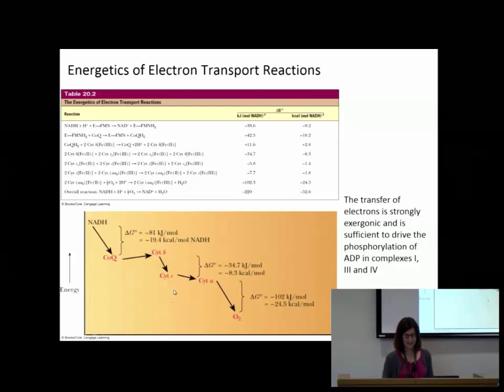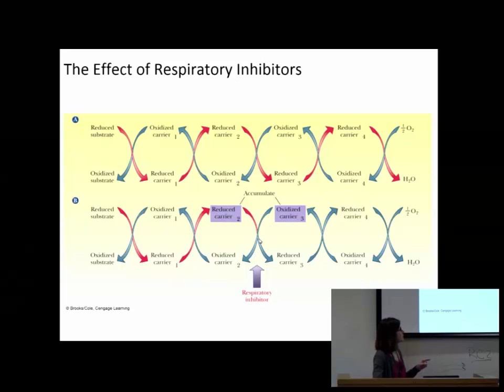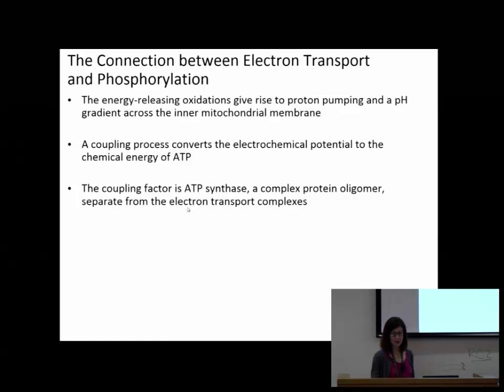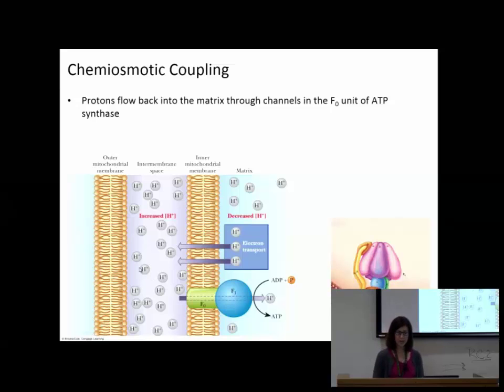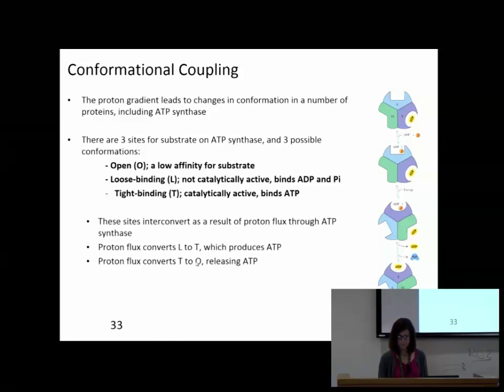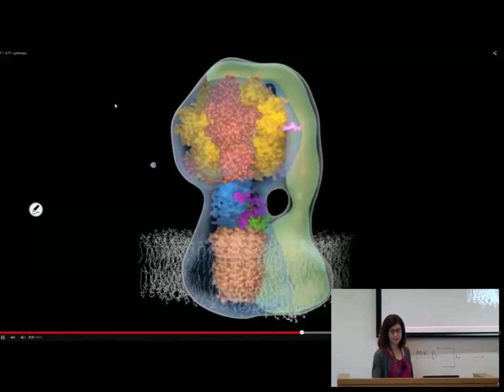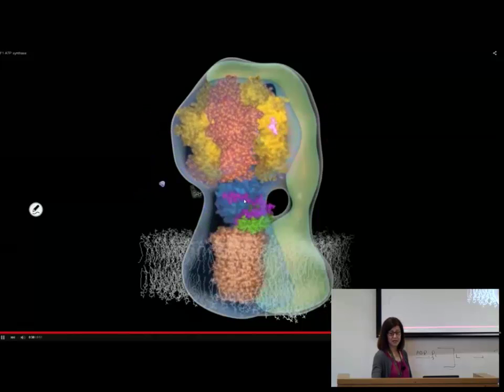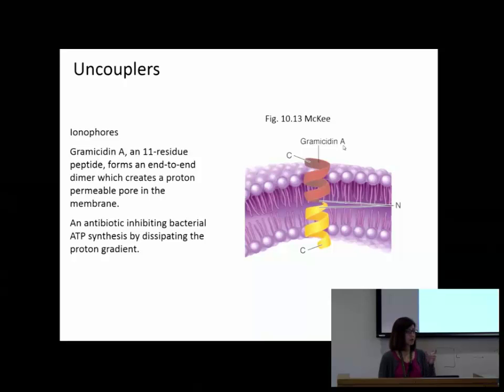Module 10, Part 3